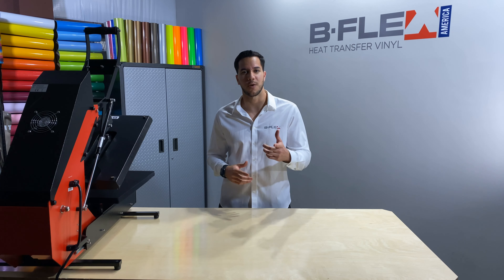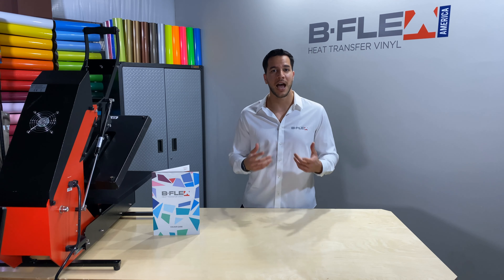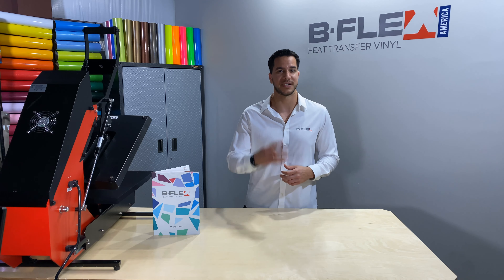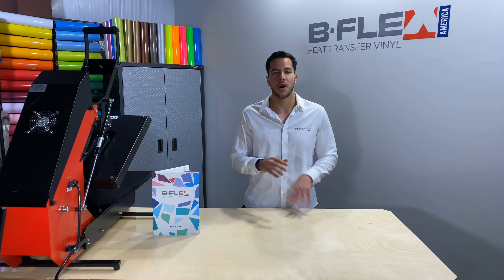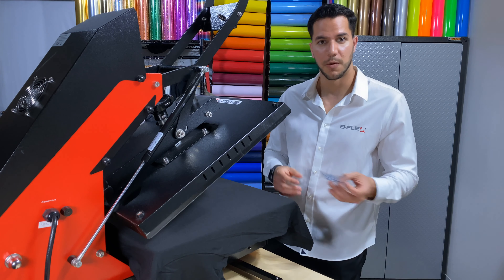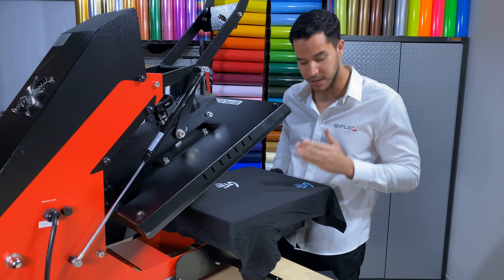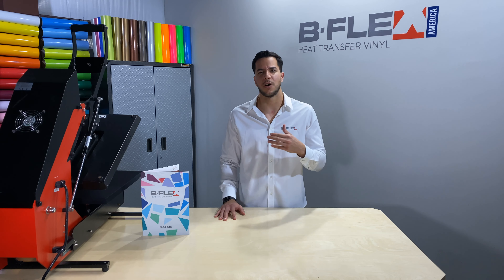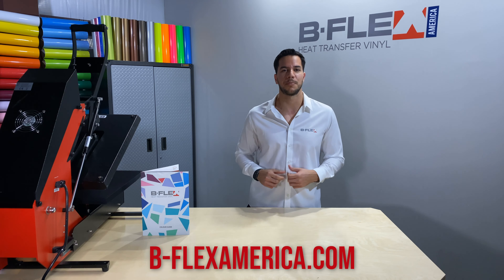Why B-Flex?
In this video we answer everyone's biggest question, why B-Flex? Watch to see how we are defining the heat transfer vinyl category.